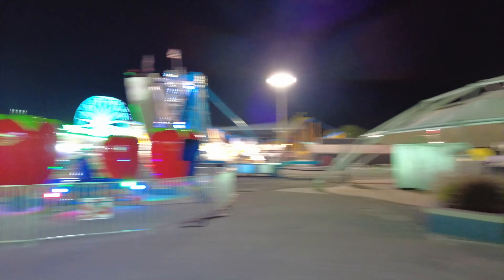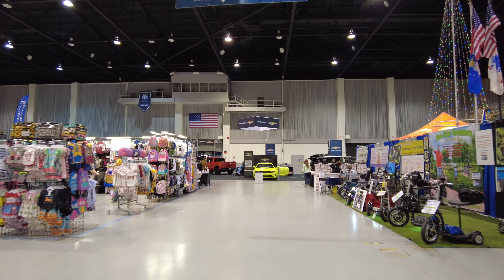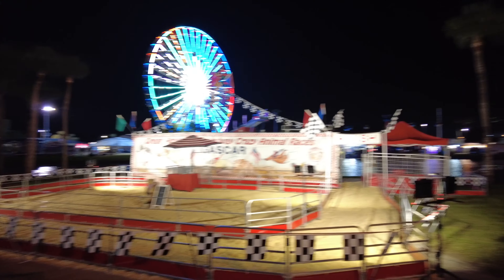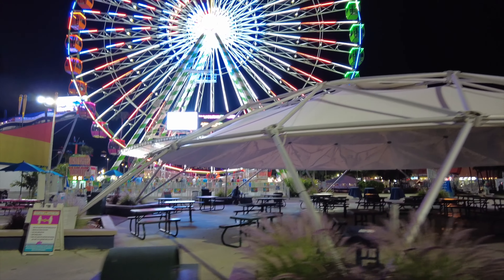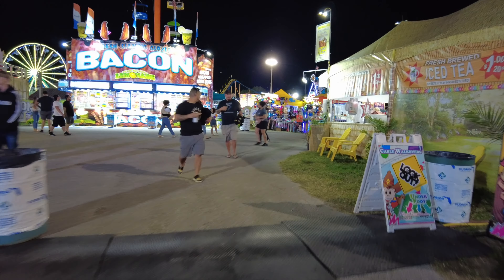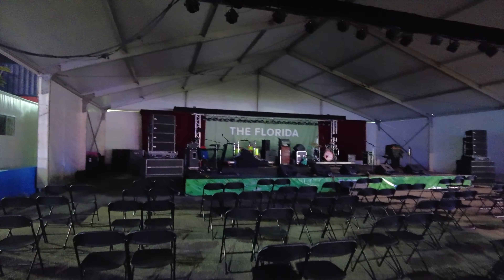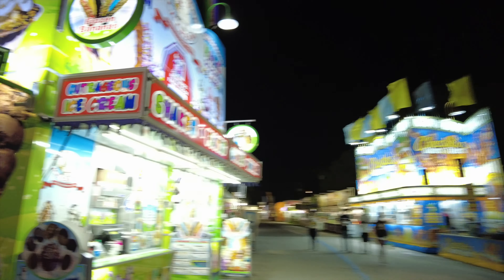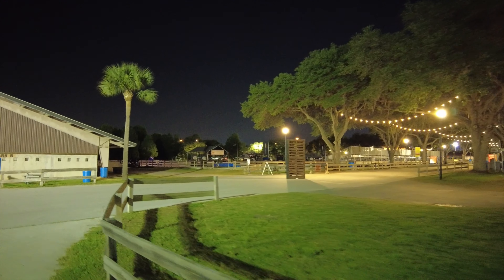Florida State Fair Opening Night 2021! Rides food and more!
This is what it is like of the opening night of the Florida state fair! Rides food and more!
So much fun and the crowds weren't too bad. I highly recommend it. Lots of free parking too!

Aduiio- LIFETIME MUSIC SUBSCRIPTION- pay once and use forever.